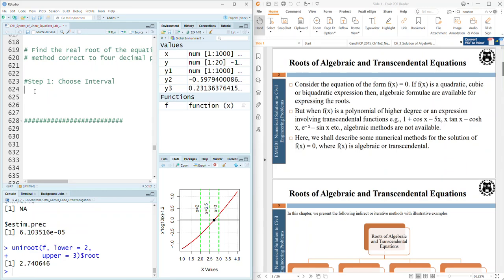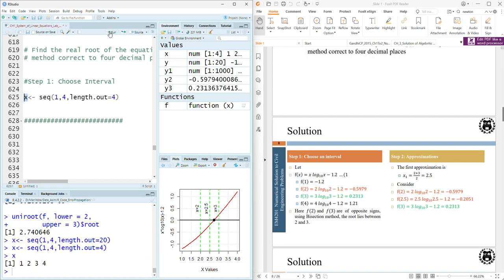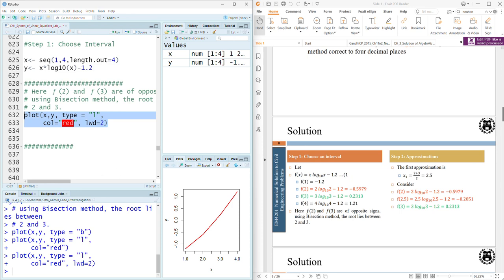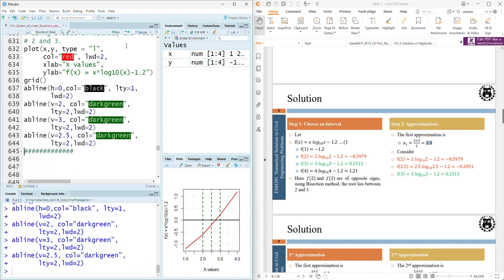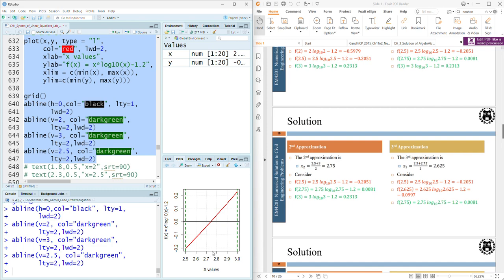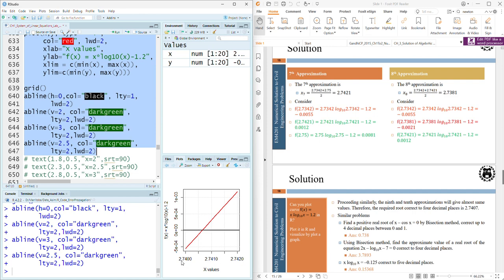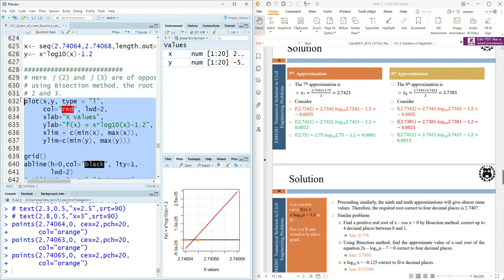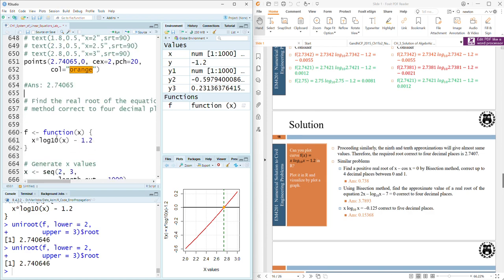Roots of Algebraic and Transcendental Equations in R (Bisection Method)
This video demonstrates how to find the roots of algebraic and transcendental equations using the R programming language. It also covers visualization techniques and solving an example using indirect methods.